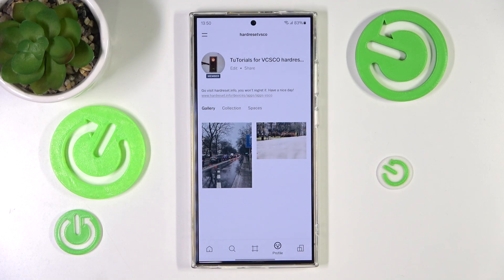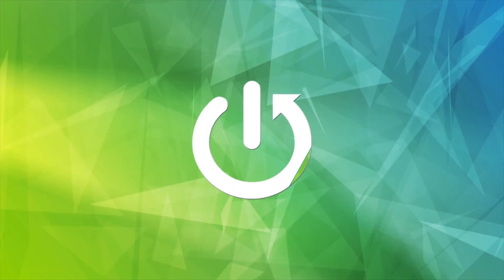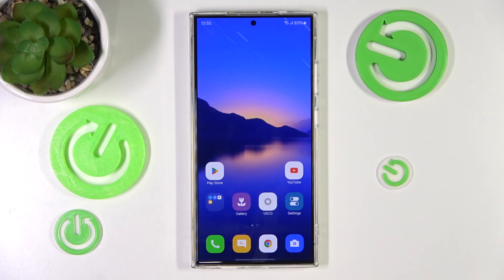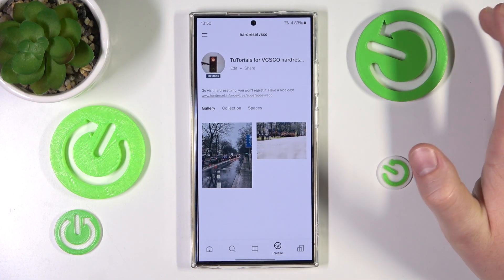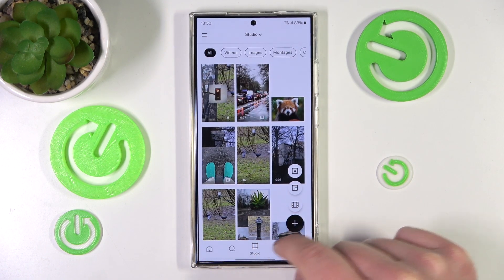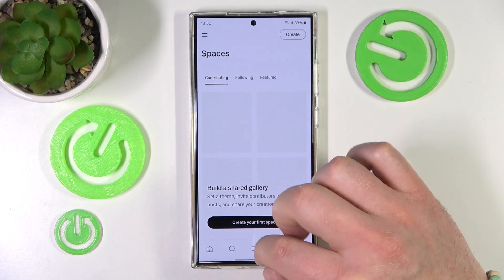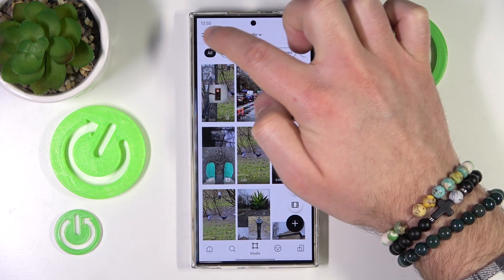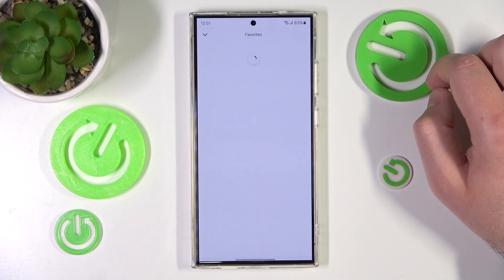How to Find Favorite Photos on VSCO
Hi there! Have you ever been wondering how you can access favorite photos in VSCO? In today's video we're going to show you how you can find favorite photos in VSCO app just in a couple of simple steps. In case if you added some photos to favorites in order to save them, and now wondering how you can access them on VSCO, then this video is special for you! So if you wish to learn how you can find favorite photos on your Samsung Galaxy A15, all you need to do is just watch this short video to the end, follow the instructions provided by our specialist and try to perform this operation yourself on your Samsung Galaxy A15.

How to check favourite photos in VSCO? How to find favourite photos section in VSCO? How to see favourite photos in VSCO?